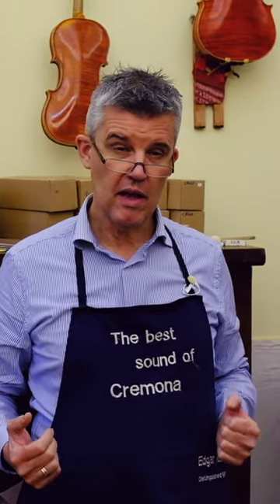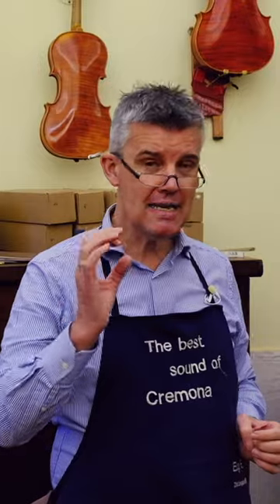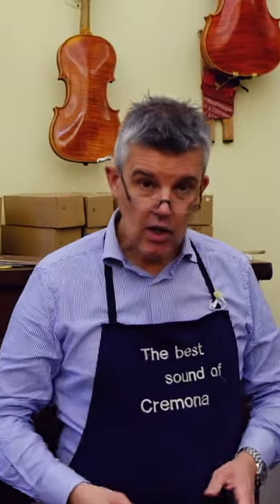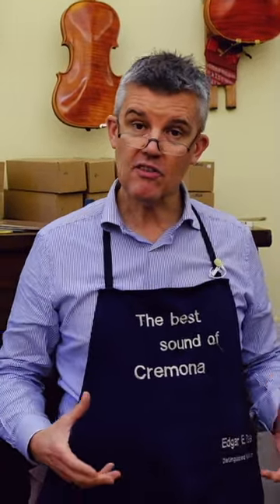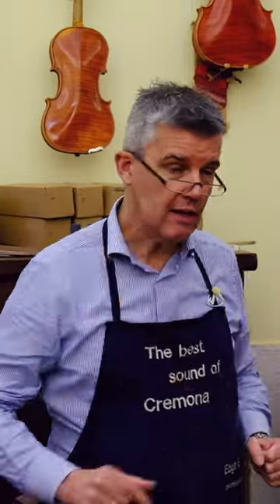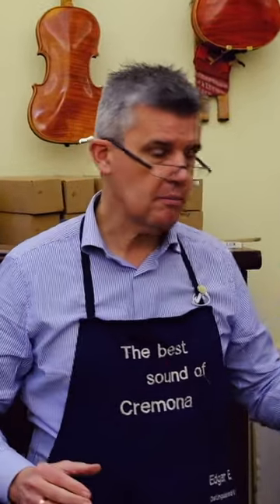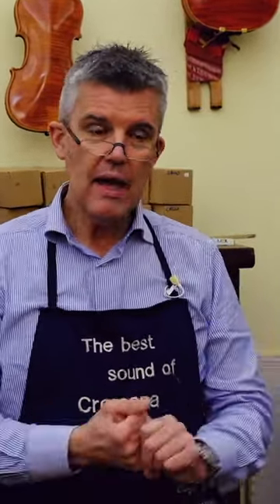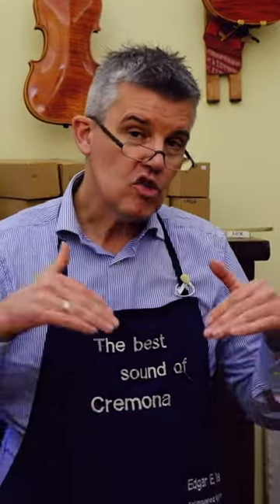CARE and MAINTENANCE for your INSTRUMENTS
You find many videos on the net which talk about violin care and maintenance, but here I give you my way to treat your instrument in the best way you can.
Starting from a safe case, case straps, peg compound, polish and graphite for the strings on the upper nut, bridge position and instrument insurance.
I think it is easy to follow this advises.
Just take your time and get used to do it properly, and it will save you lots of troubles and money.
Enjoy this video and in case you have further questions write below in the comment section or

Edgar